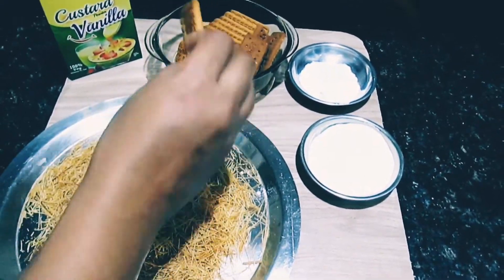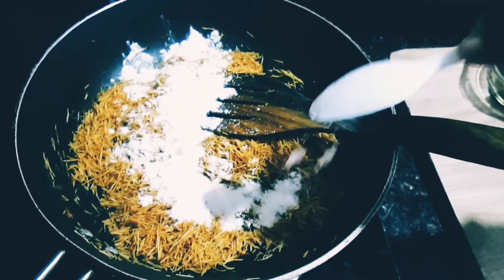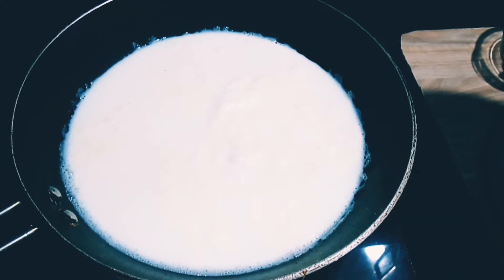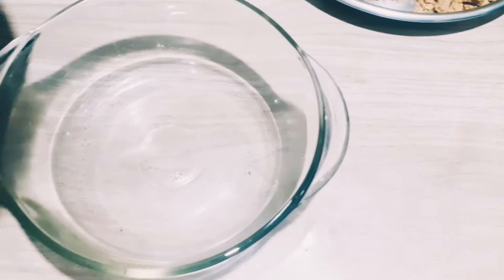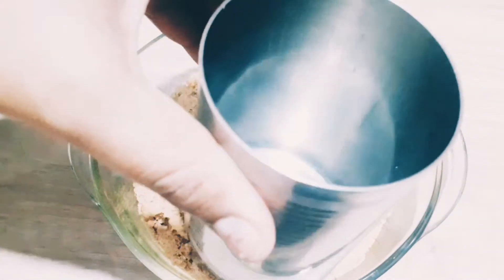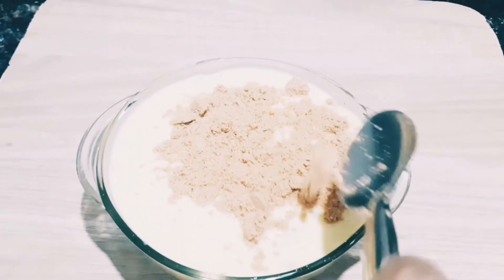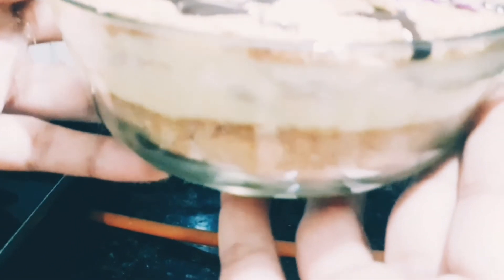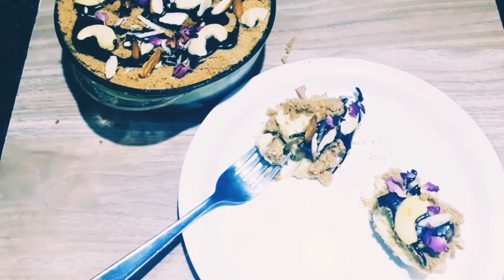Seviyan Biscuits Eggless Pudding || Tasty Dessert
Ingredients-

Milk _1glass(  any cow/Buffalo, full fat milk),

Milk fresh cream( Taji malai),

Sewai fine sharp(sevai barik wali),

Sugar crushed/sugarfree (  2-spoons pisi hui chini),

Milk powder (3 big spoons),

Choclate ( any)- for decorations,

Biscuits ( ParleG & any choclate biscuits)-crushed ,
Pan ( kadhai), Ghee-1 spoon,